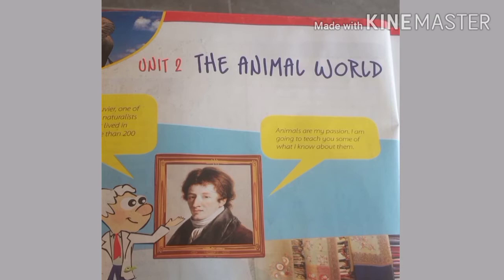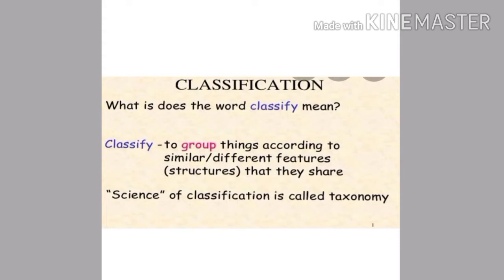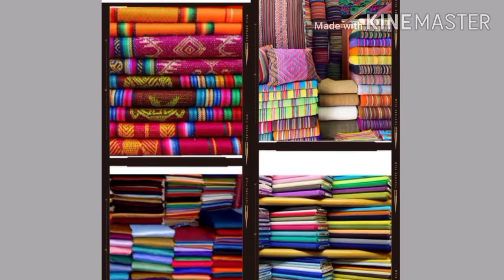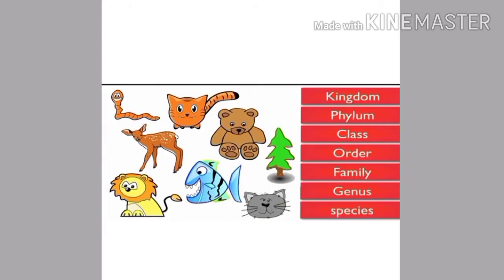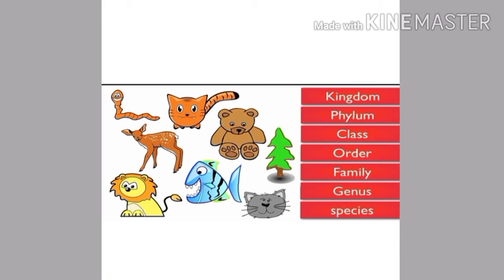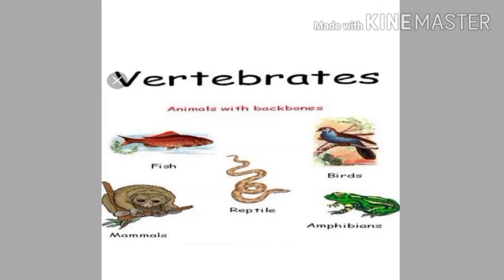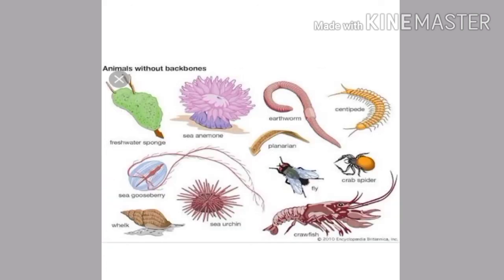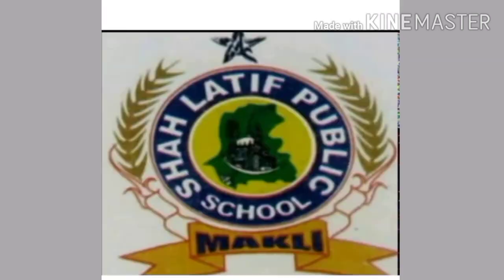Class#5 Subject Science Unit#2 Topic#1 Why Classification